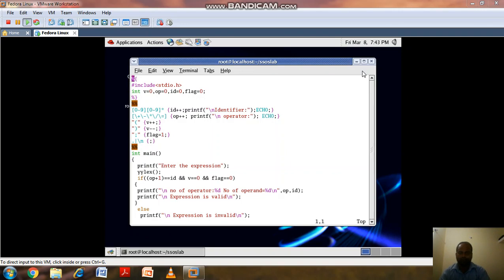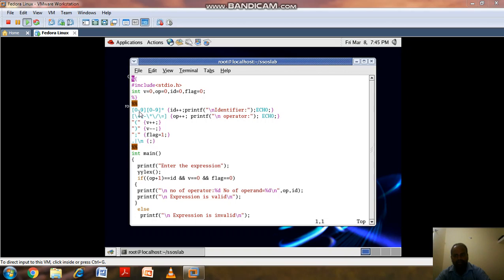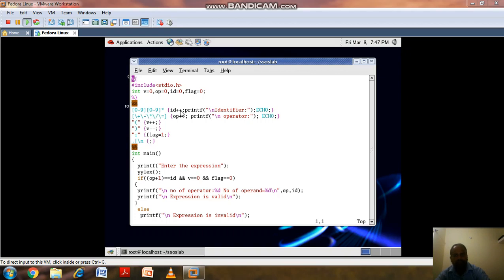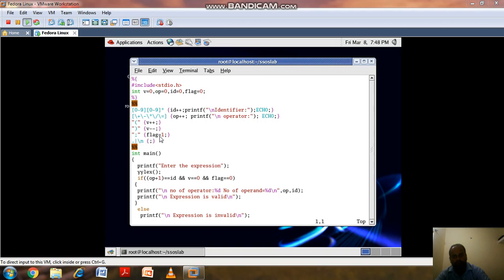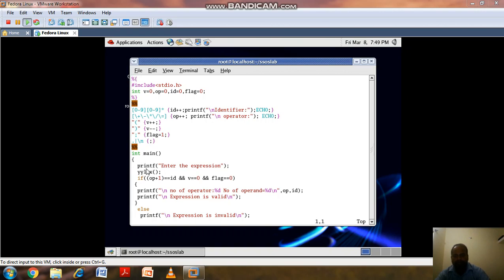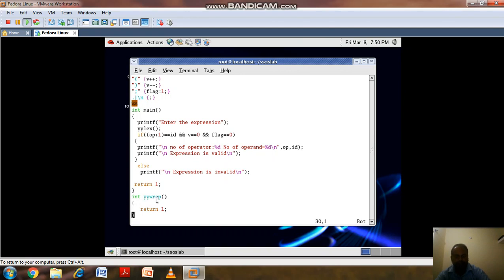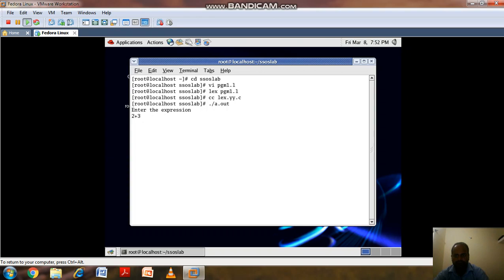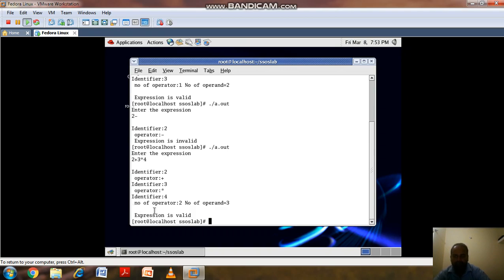LabVideo 18CSL66 1A Valid Arithmetic Hare Ram Singh